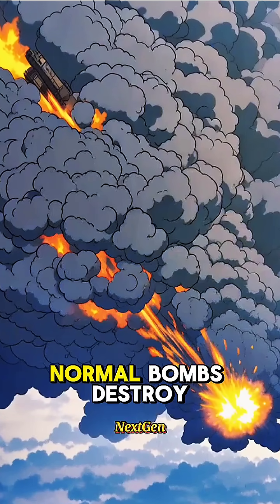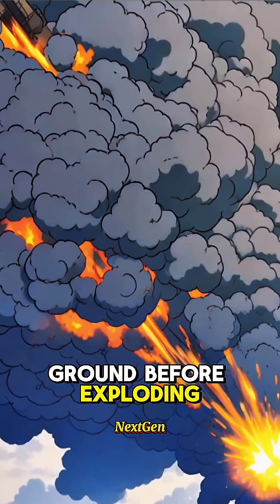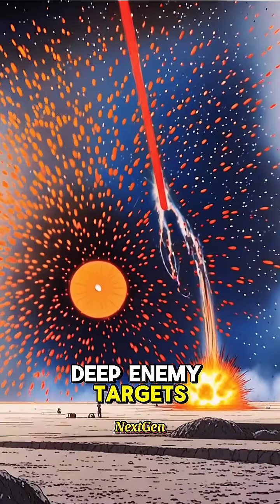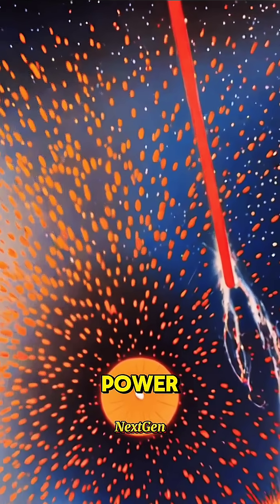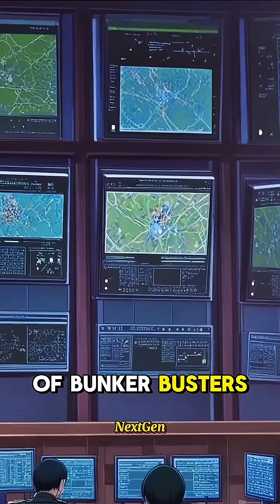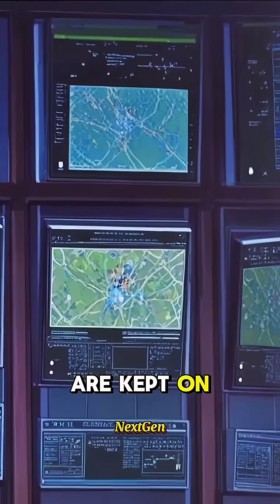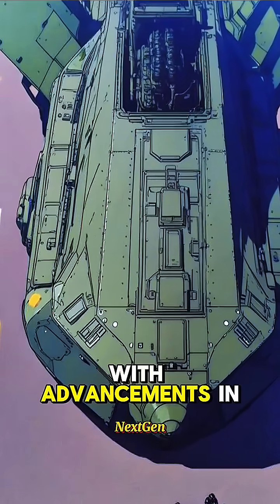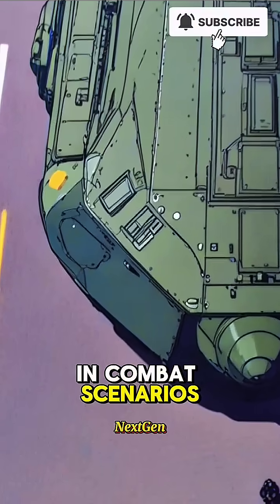"How Bunker Buster Bombs Destroy Underground Targets 💣 "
Ever wondered how military forces destroy deep underground bunkers? 💥
Bunker Buster bombs are designed to penetrate concrete, rock, and steel to hit hidden enemy bases. Watch to learn how these powerful bombs work in just 60 seconds! 🎯